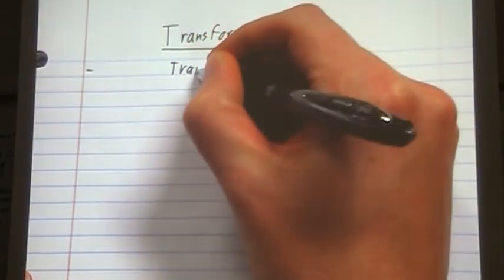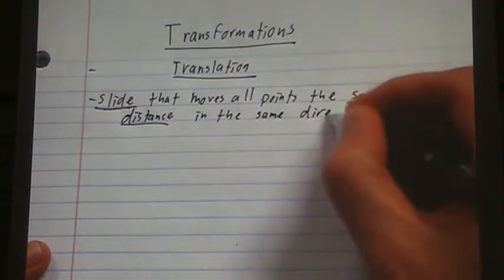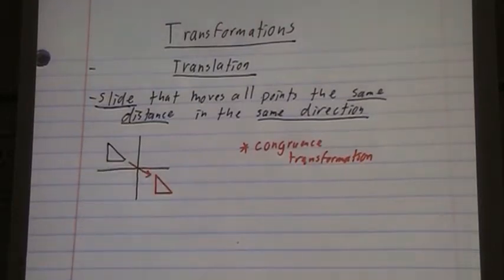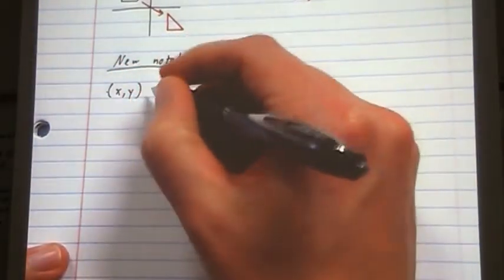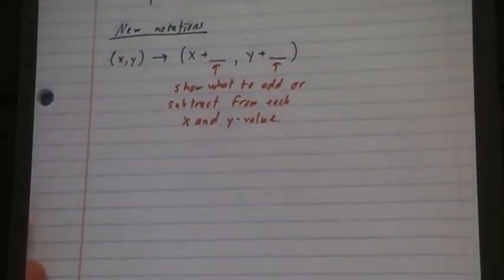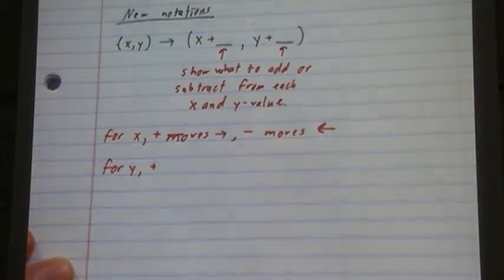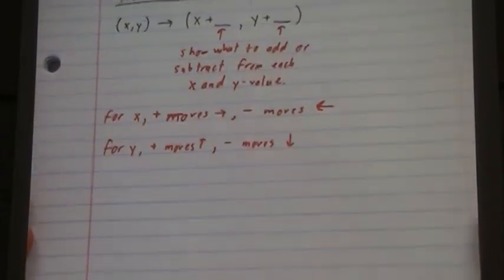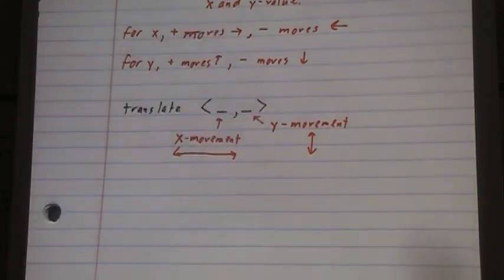4-1: Translations Lesson